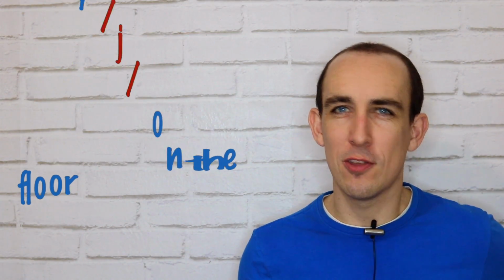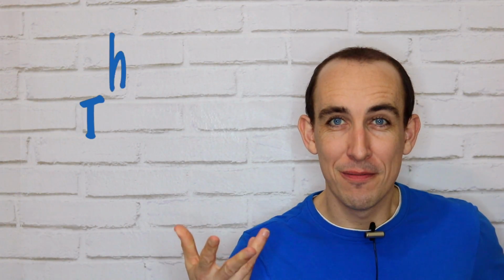Linking j Sound in English | English Pronunciation Lesson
🇬🇧In this video you will learn how to speak English faster and more naturally by using connected speech. The linking /j/ sound helps you transition between certain vowel sounds in English and in this lesson you will learn how and when to use it.

🎓REACH FLUENCY IN SPOKEN ENGLISH WITH OLA

Book a Trial English Conversation Class via Skype with OLA

🎥 MY VIDEOS

🇬🇧📕MY TOP BOOK RECOMMENDATIONS

READING FOR PLEASURE
The Curious Incident of the Dog in the Night (Mark Haddon)

❓FAQ ABOUT ME:

I’m from Yorkshire, in the North of England. I went to University in Canterbury (in the south of England), and have since lived in France, Spain and the USA.

» Do you teach English via Skype?
Yes, see the top of the description for links to book classes with me. I also own Online Language Academy, an online English school with native English teachers, that teaches English conversation to students from all around the world.

My mother tongue is English. I have a Batchelor’s degree in French and lived for 1 year in France, so I speak fluent French. I have lived in Spain for over 8 years and speak fluent Spanish, and I also learnt Italian to intermediate level while at university (but have forgotten most of it). I also tried learning Portuguese, Greek and Swahili very briefly.

» Can you recommend a TV series to help me improve my English?
My recommendation is to find something you love watching in your native language, and then watch it in English. This way, you already know the characters, you know the story, and can focus on the language. My personal favourite American TV programmes are FRIENDS and The Office (US) My favourite British TV series is Gavin and Stacy

👍🏼💙MORE FROM ME HERE…

Greg 🇬🇧